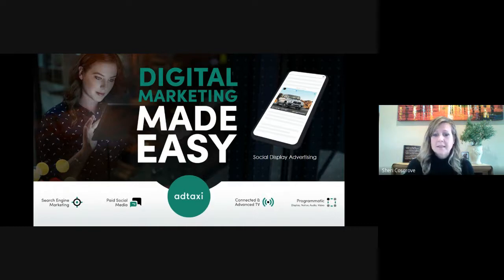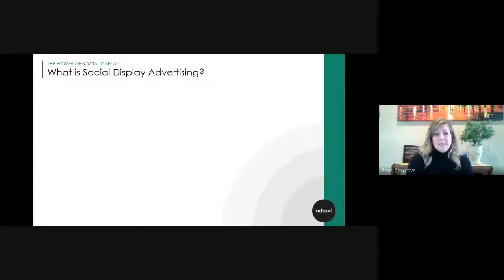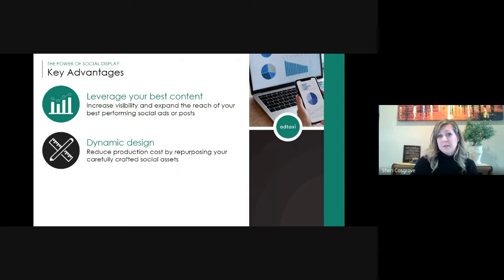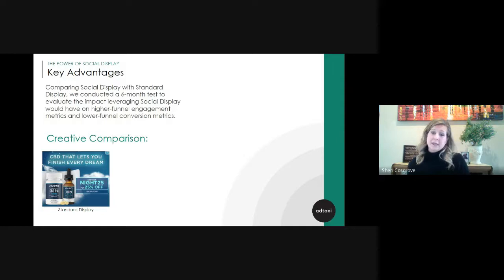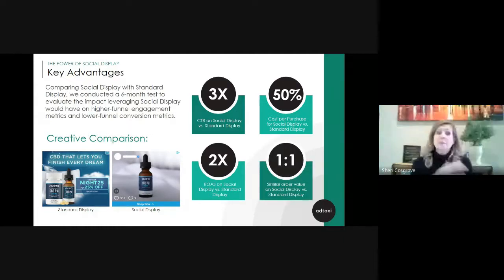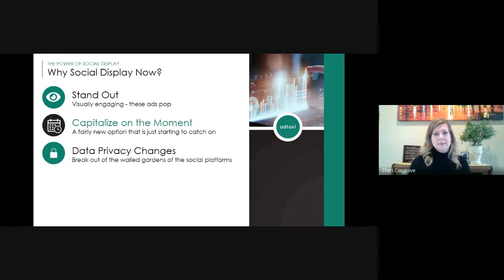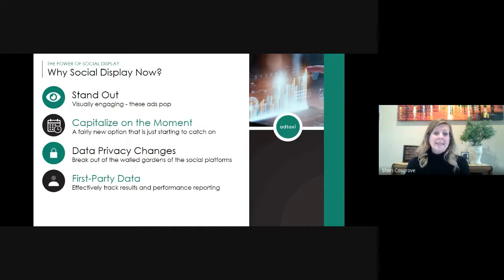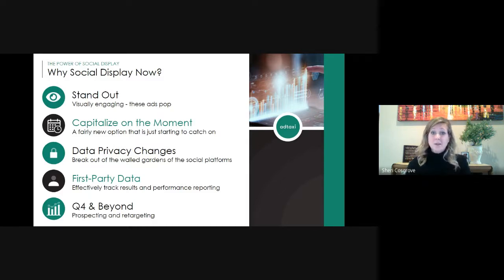Social Display Webinar